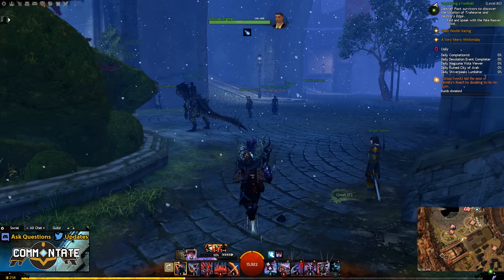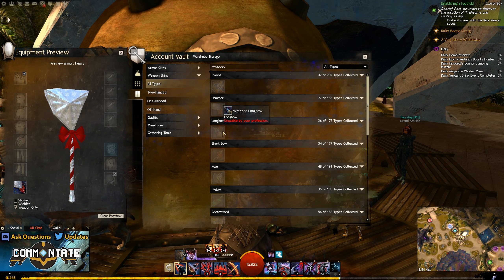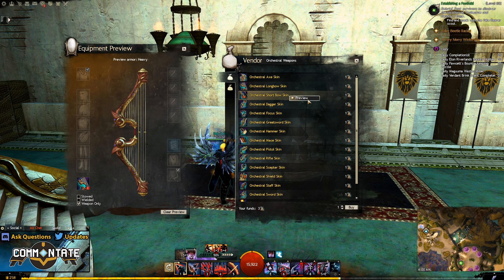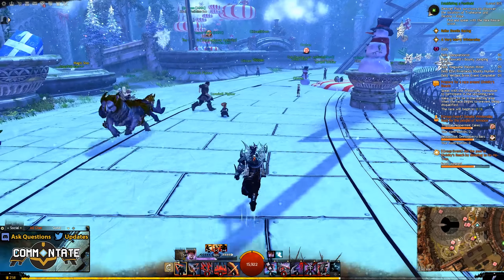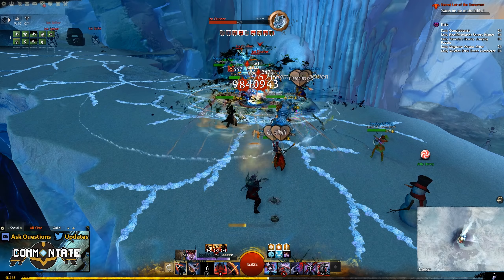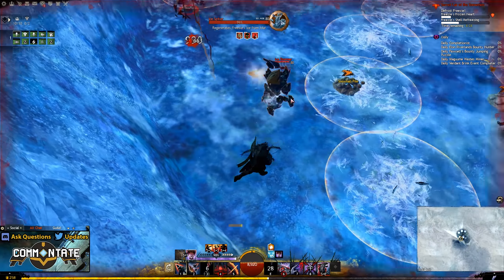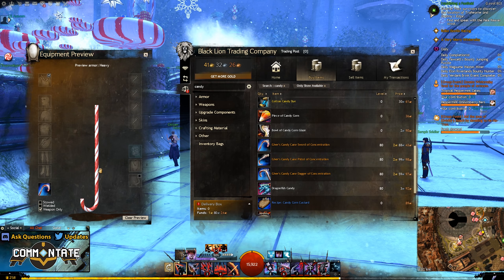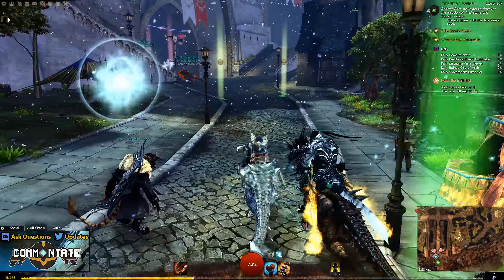Guild Wars 2 - Wintersday 2018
Wintersday is here! Be sure to check out the new mini raid!